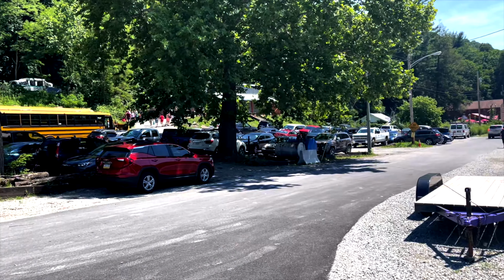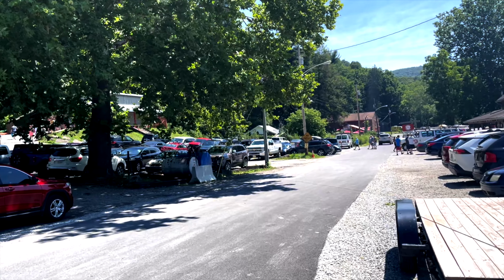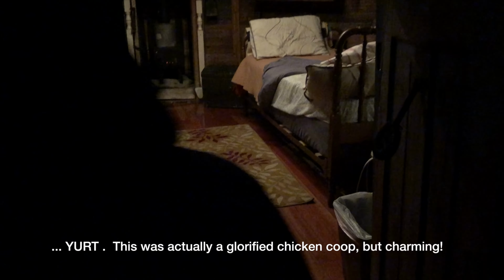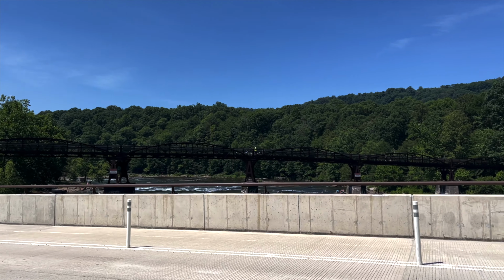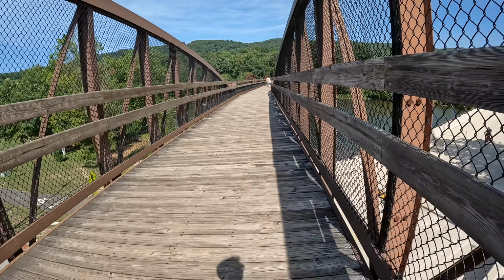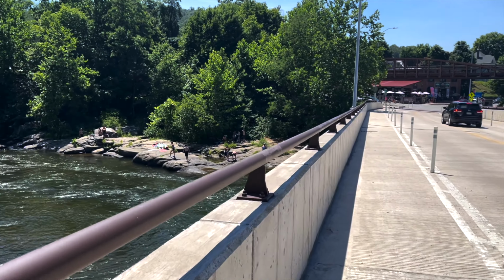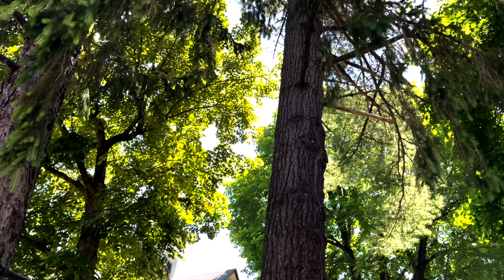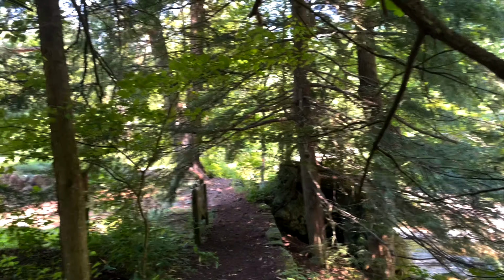ONE OF THE BEST STATE PARKS!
I hope you enjoy my video. This is my favorite place locally to flock to like a bird, like a bird I fly here. Winged and ready to fly, for many more adventures.

Soul cleansing, pure , time creating moments in the present .

I would also like to thank the artists who created the music I've attached to this!